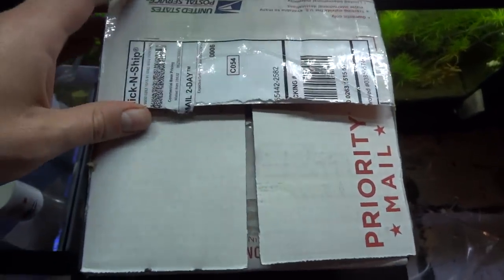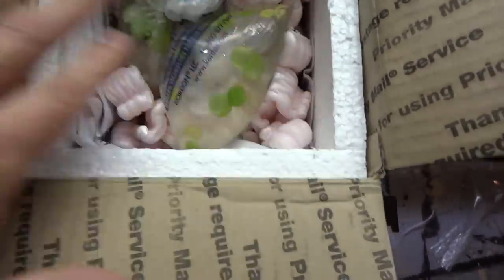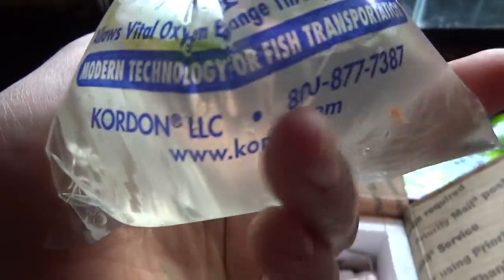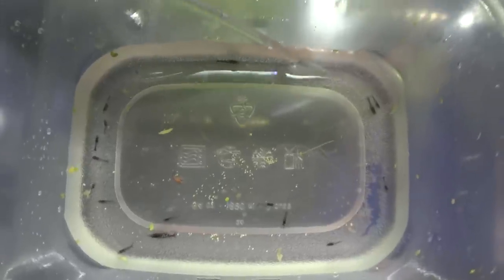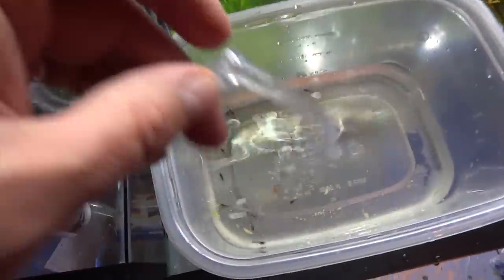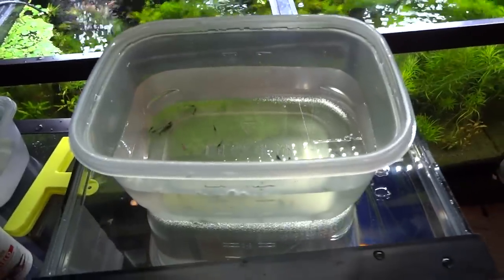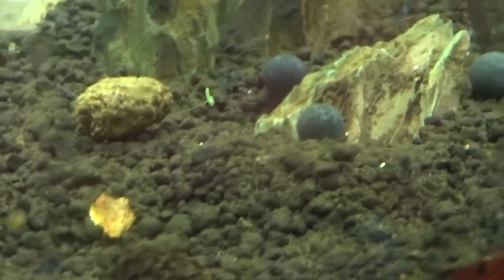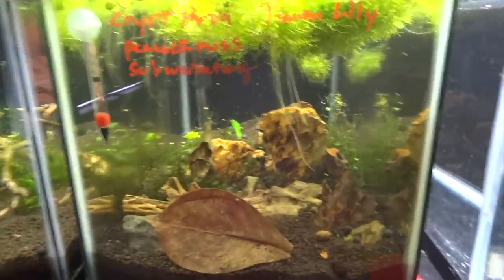New Shrimp from DETAquarim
In this video, I show you the new shrimp I got from Daryl at DETAquarium.  I show you how they were packed, how I acclimate them, and then release them into their new home.